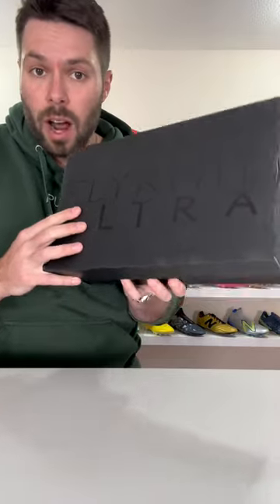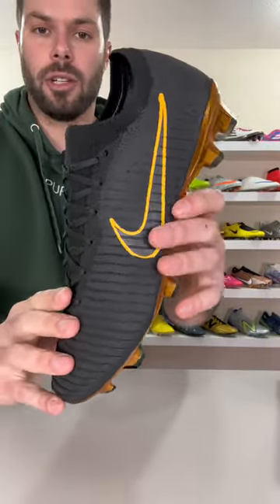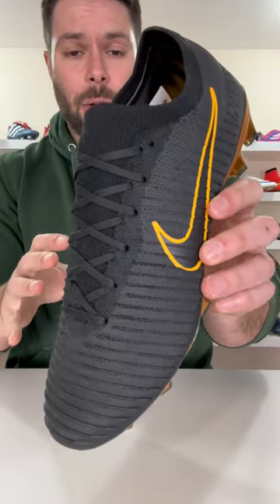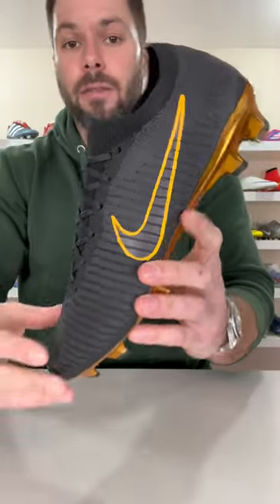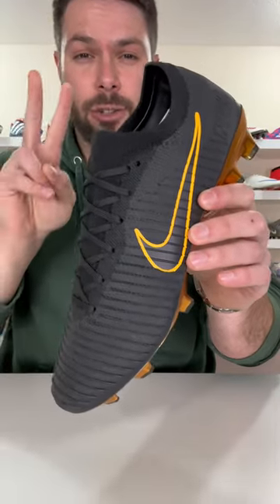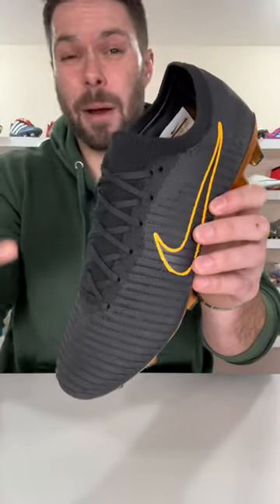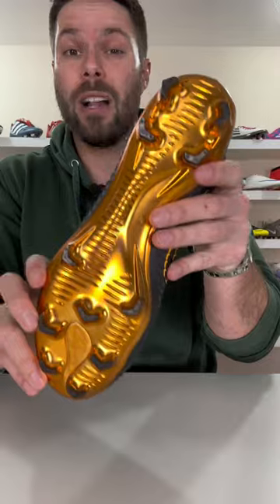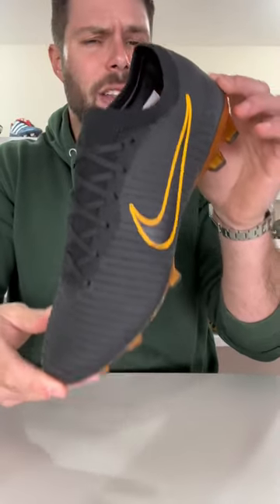Most VALUABLE football boots - Part 11